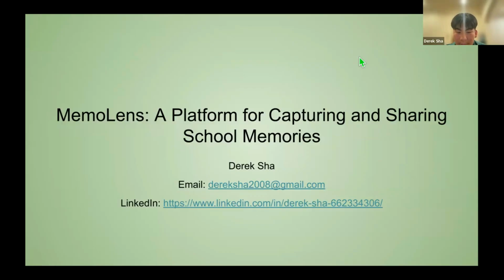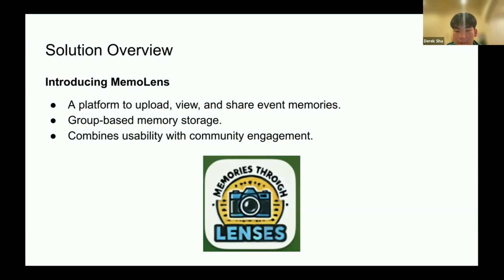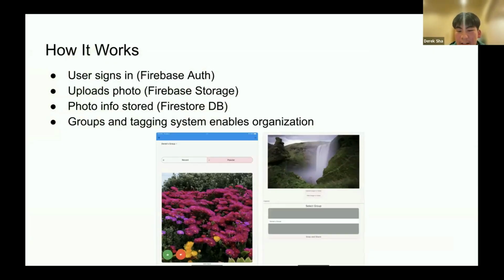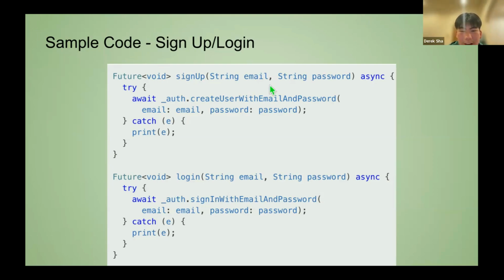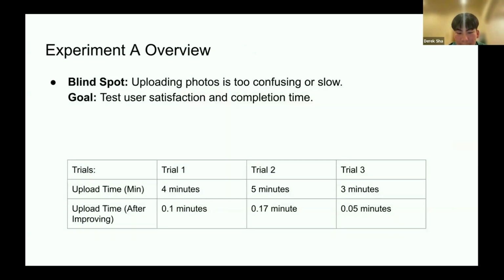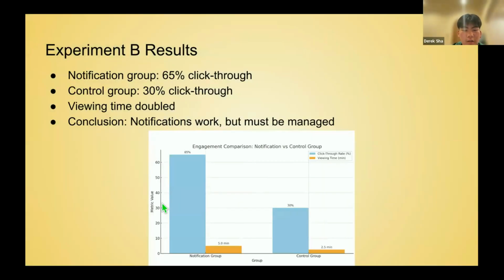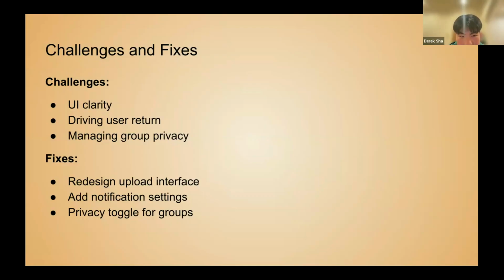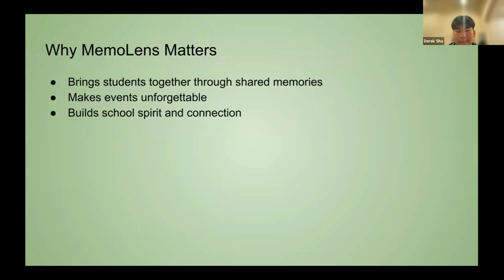An Adaptive System for Preserving School Memories using Flutter and Dart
Derek Sha (USA) and Andrew Park (California State Polytechnic University, USA)

Abstract

MemoLens aims to address the challenge of preserving and sharing school memories by providing a digital platform for uploading, organizing, and interacting with event photos. The app utilizes Flutter for a multi-platform user interface and Firebase for backend services like storage, authentication, and real-time data updates. Experiments conducted on MemoLens evaluated its ease of use and user engagement, highlighting the effectiveness of notifications in re-engaging users and revealing areas for UI improvement [1]. MemoLens differentiates itself from previous methodologies by integrating social features such as tagging, sharing, and community engagement, making it more dynamic and interactive. Key challenges, such as optimizing navigation and enhancing community interactions, were addressed through iterative design and testing [2]. Ultimately, MemoLens serves as an innovative tool to keep school memories alive, offering a blend of digital archiving with a social, interactive component that fosters community and long-term engagement.

Social, Memories, Community, Flutter